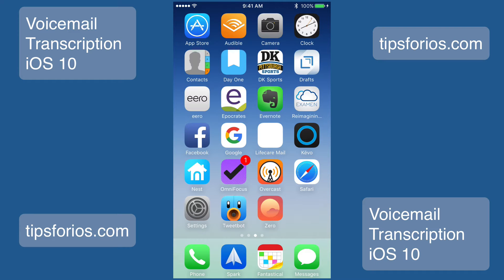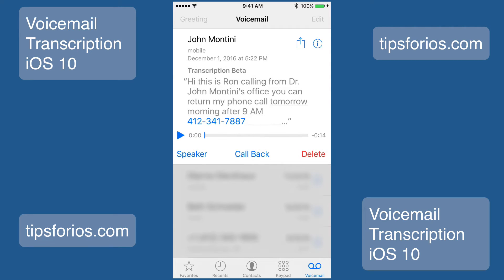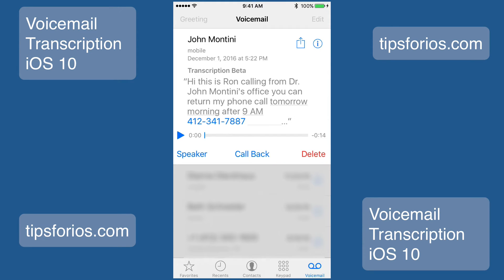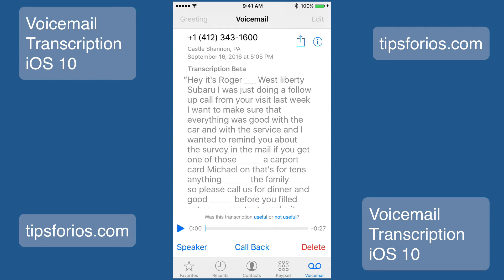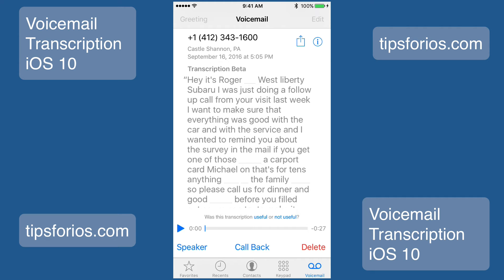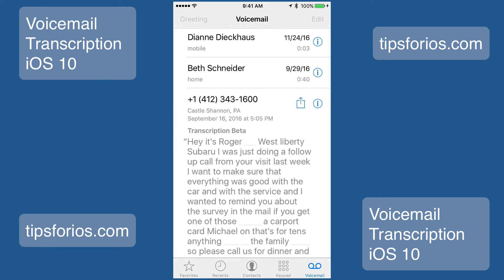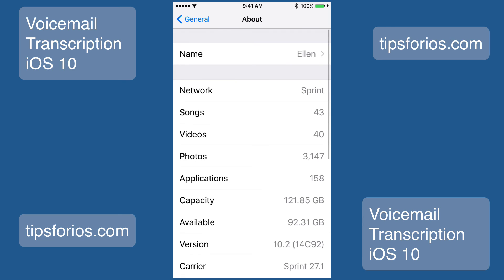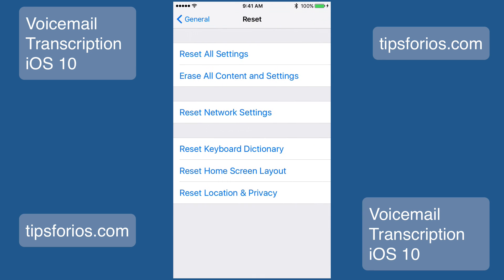How To Use Voicemail Transcripts in iOS 10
How to use visual voicemail on your iPhone. If you're looking for more iOS tips you can follow along